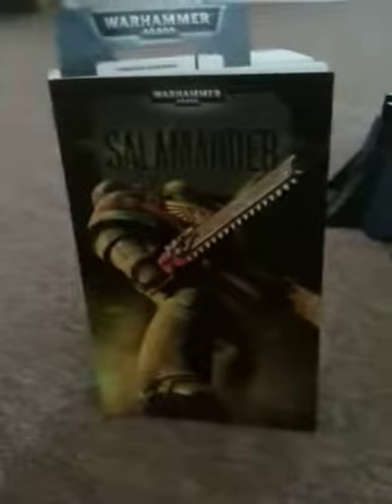Warhammer 40k salamander army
Salamanders army